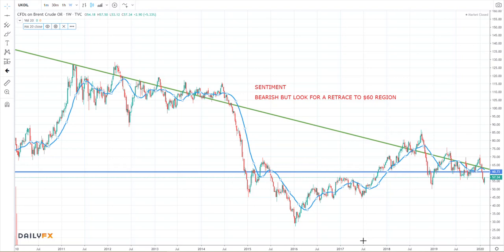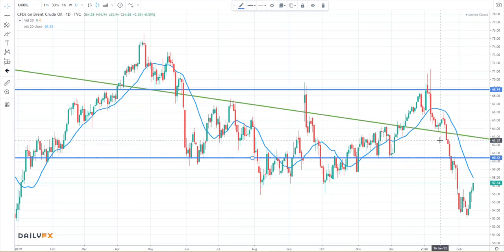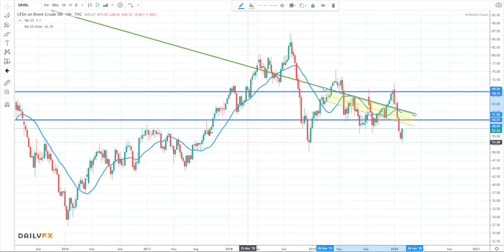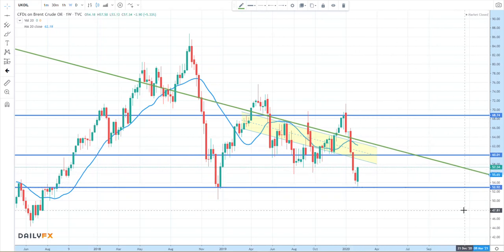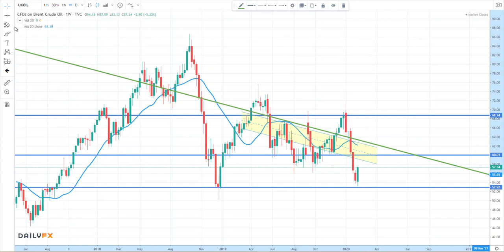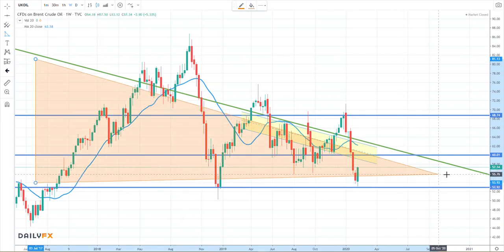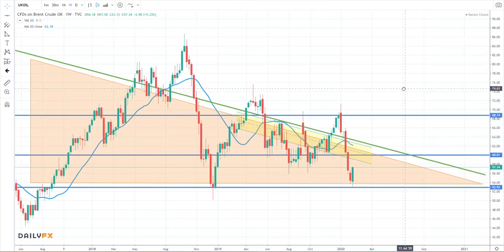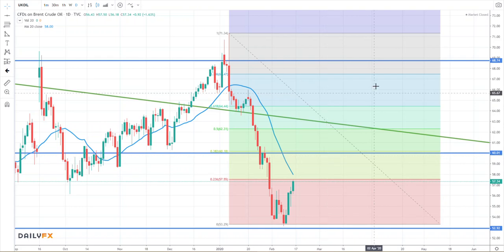Oil Price Analysis - Crude Oil Price - UKOIL Brent Crude - Week of February 16th 2020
Weekly Crude Oil Trading signals, UKOIL Brent Crude, candlestick analysis and trading strategies. Covered topics include pivot points, candlestick pattern analysis, estimated price action and support & resistance for the UK OIL commodity. Forex trading is a high risk venture and should be approached with diligence and realization of possible fund loss.